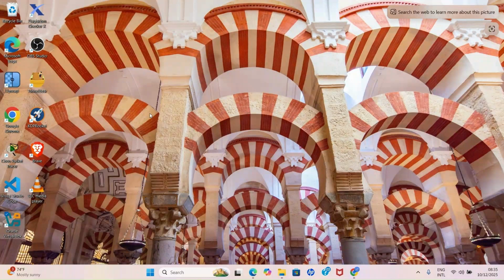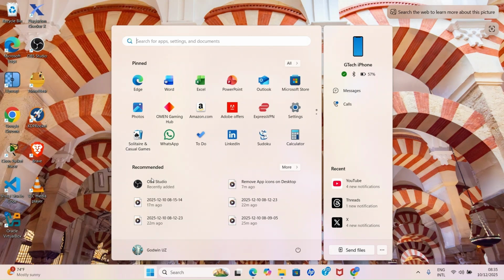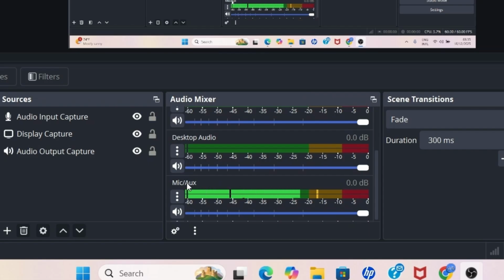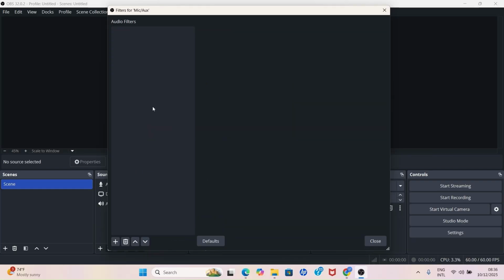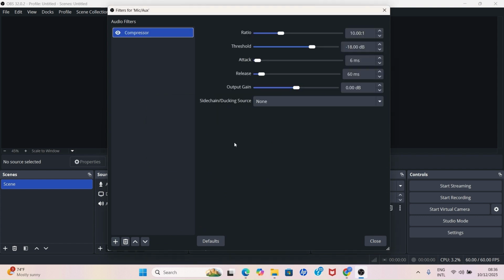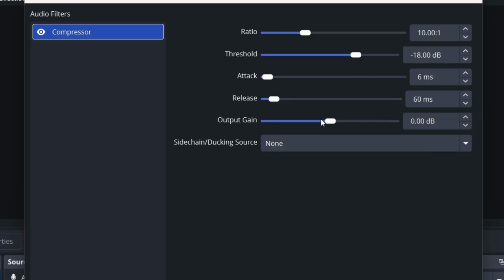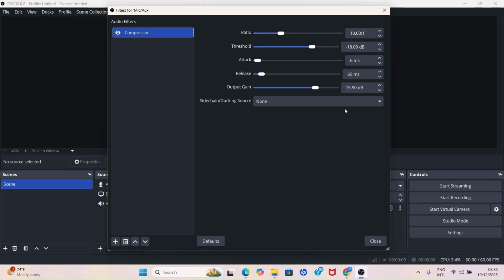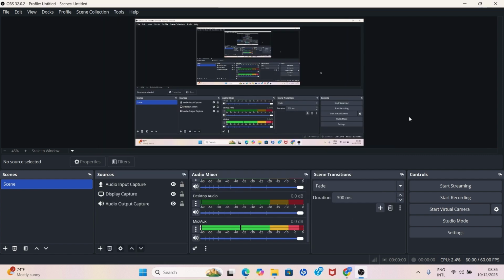How to Increase Mic Volume in OBS Studio in 2025 - Increase Audio Level in OBS Recordings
OBS studio is one of the best video editing software in our world today. One of the best things about this program is that it is open source. What that implies is that developers can make positive changes to the project from any part of the world when they are given the permission to do so. In this tutorial, you will learn how to increase Mic volume in OBS Studio in 2025. It is about how to increase audio level in OBS recordings.

How to BLUR Part of a Video in Microsoft ClipChamp | Cover Part of a Video Clip